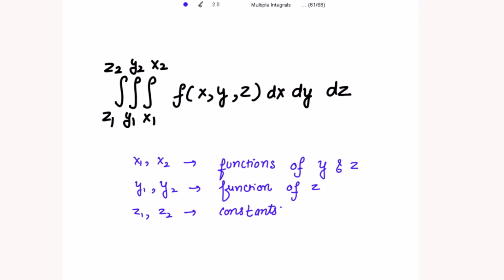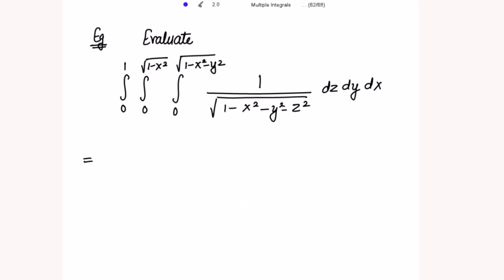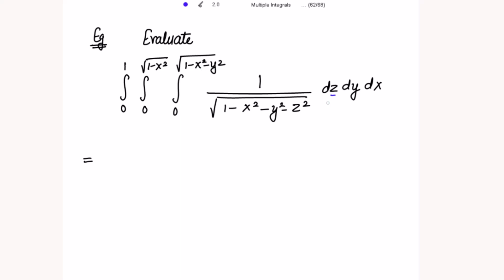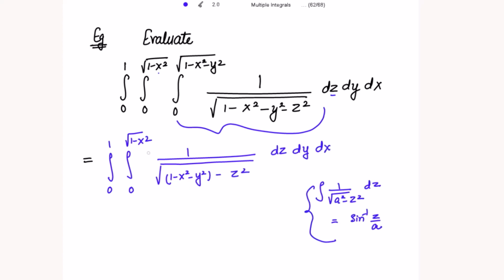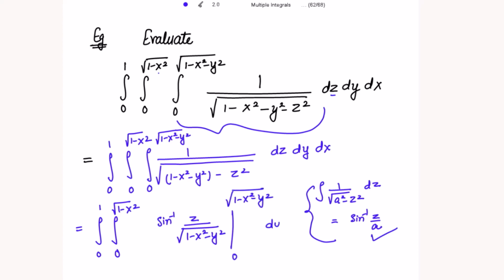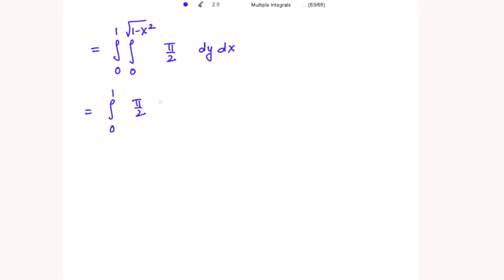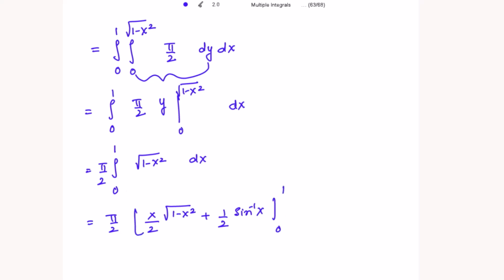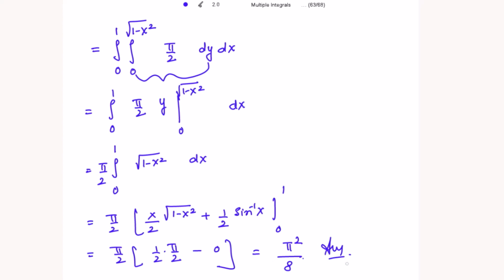Triple Integrals 1 Higher Engineering Mathematics | Multiple Integrals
multiple integration double and triple integrals (cartesian and polar),

Higher Engineering mathematics | Engineering Mathematics | Multiple Integrals